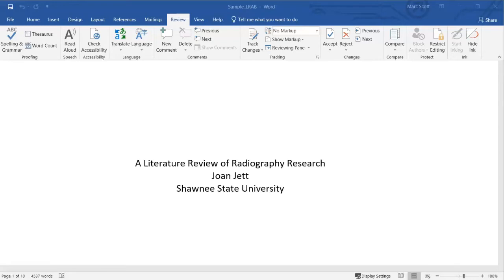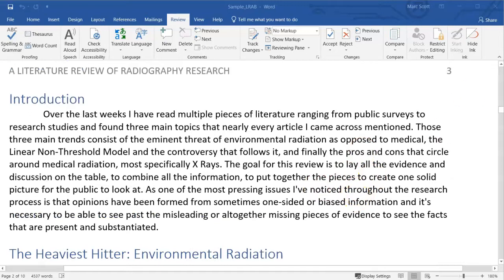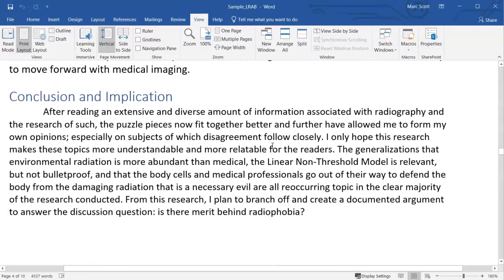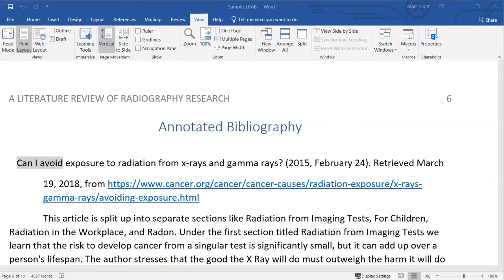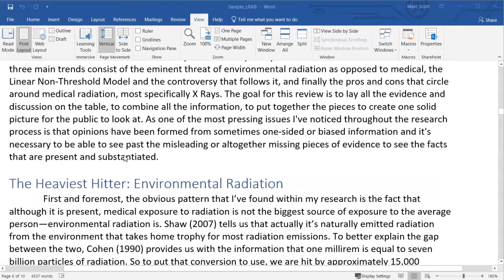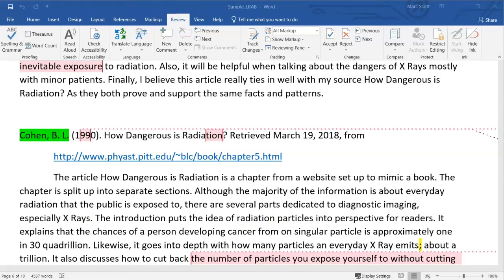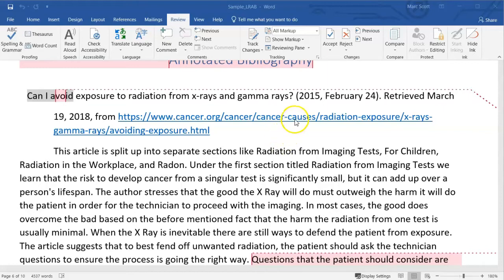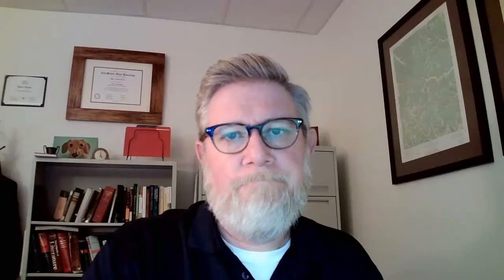Dr. Scott talks about a sample Annotated Bibliography/Literature Review